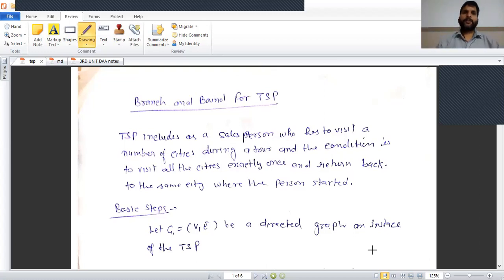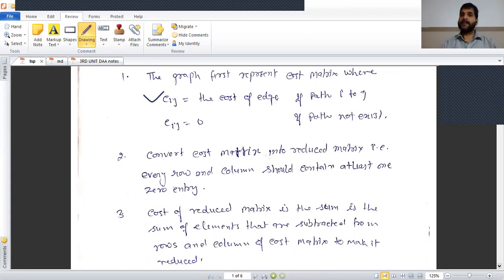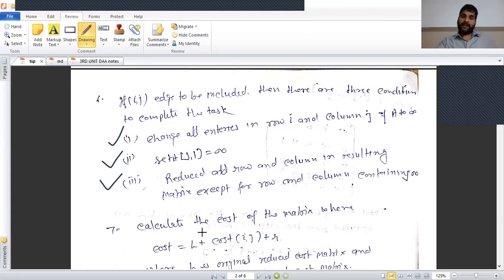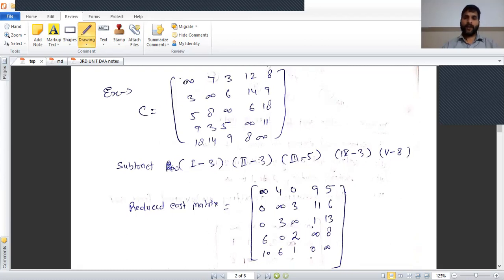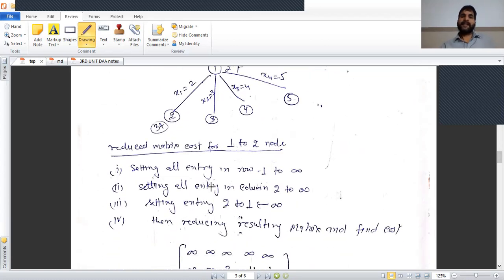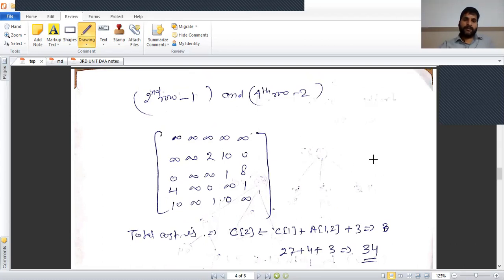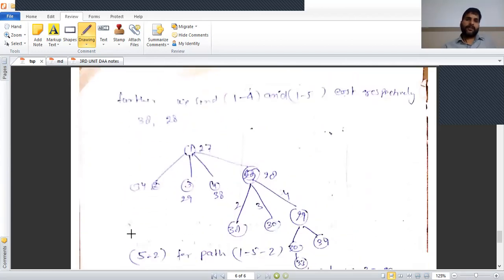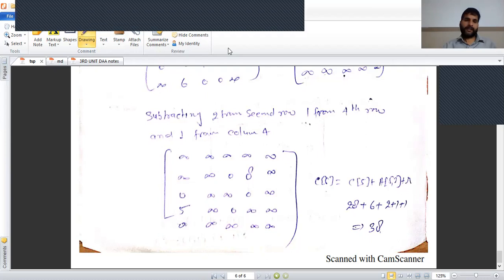Lecture 39 Branch and bound Travelling sales man problem